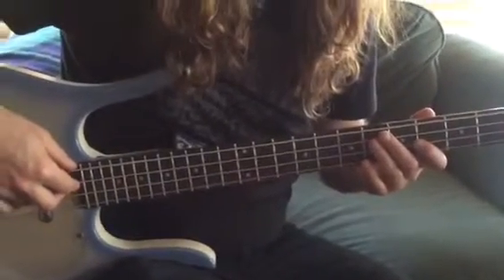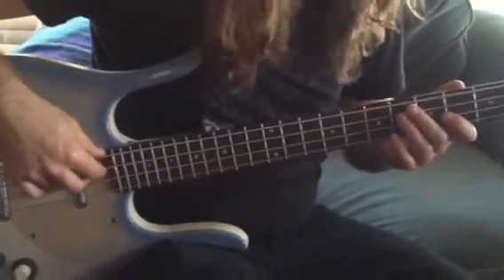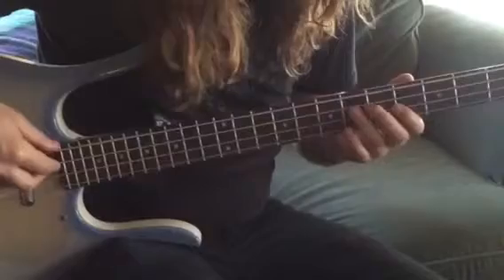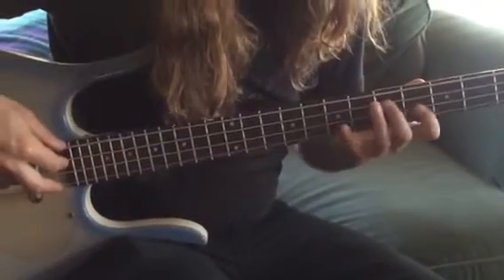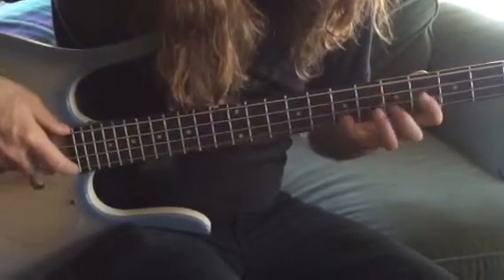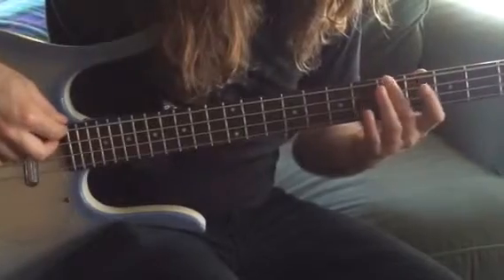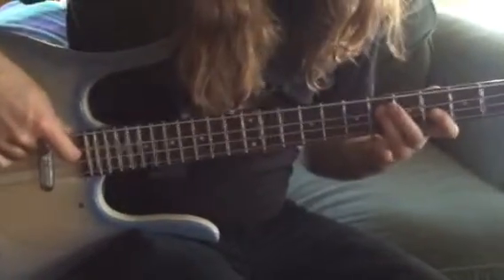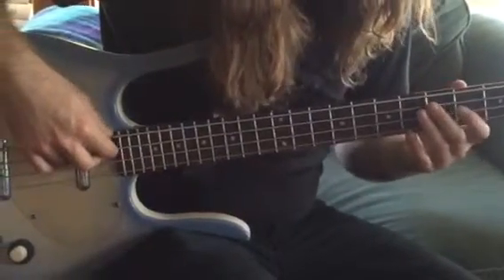Munsters Theme Song Bridge for Bass guitar